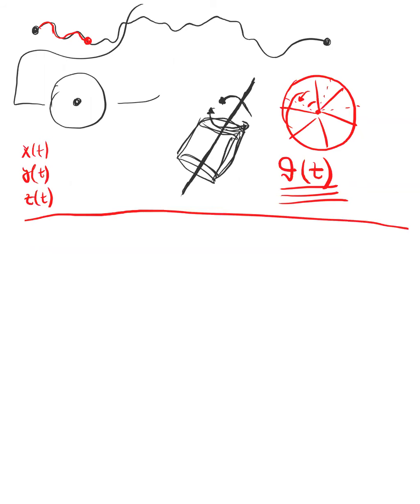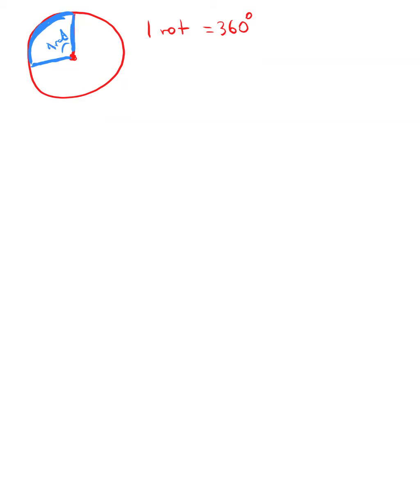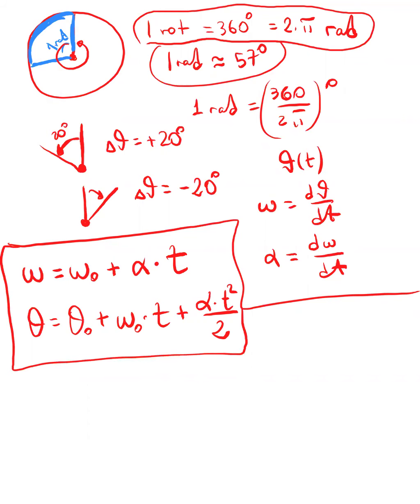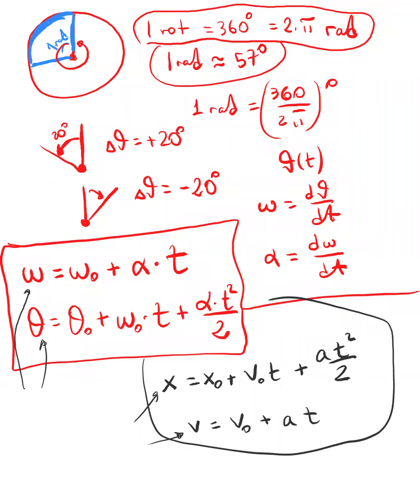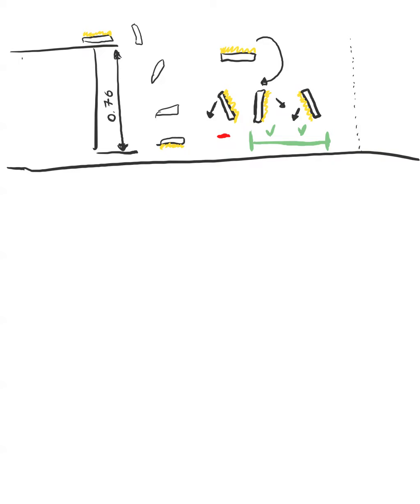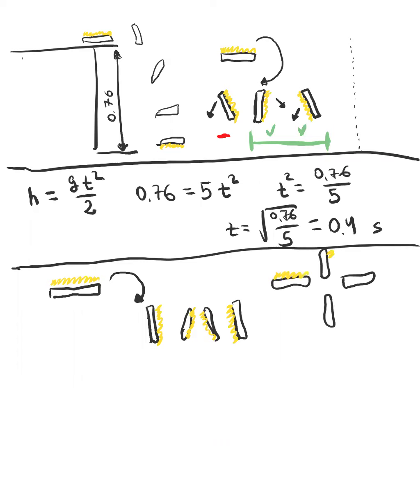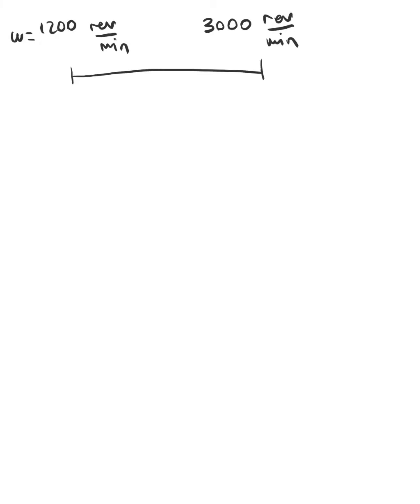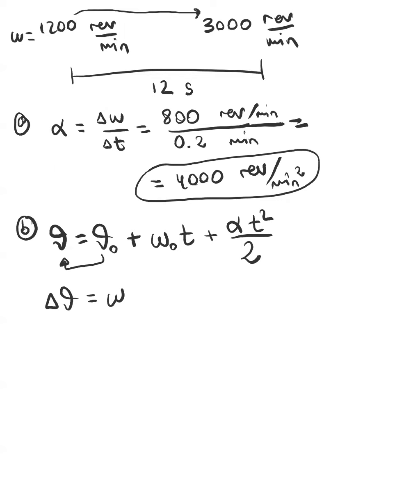EP1 lecture 16 part 1